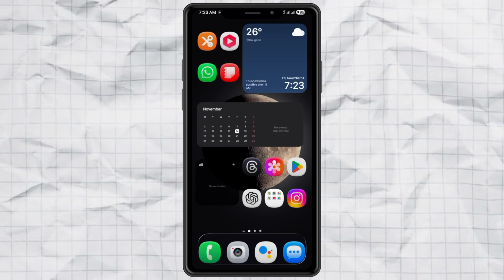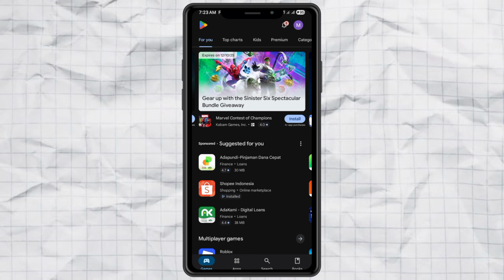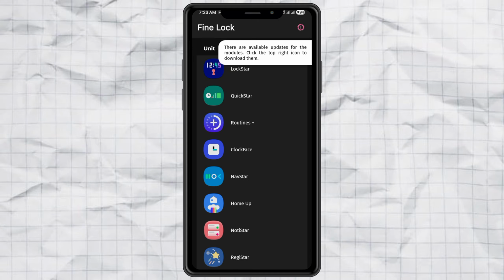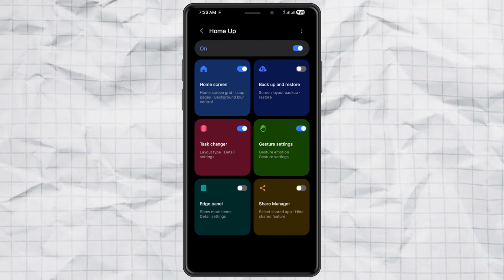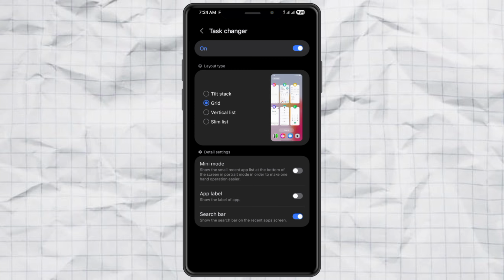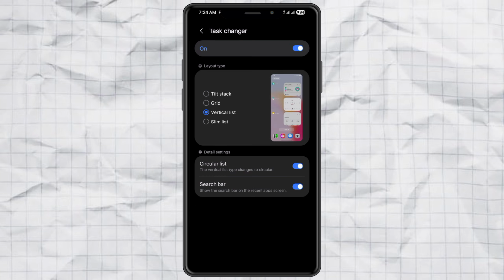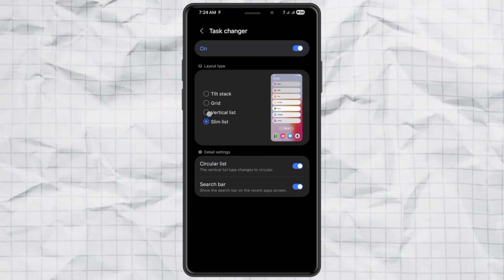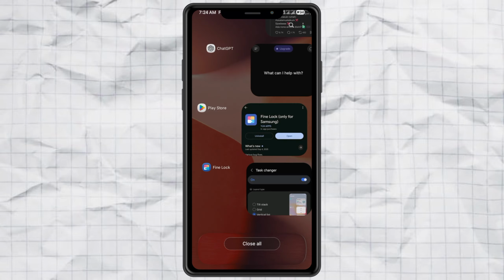Change Your Samsung Recent Apps Style in One UI 7 (GoodLock Tutorial)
Want to change the look of your Samsung recent apps in One UI 7? In this video, I’ll show you how to completely customize your recent apps style using GoodLock or FineLock with the Home Up module. You can switch from Samsung’s default Tilt Stack to Grid, Vertical List, Slim List, and even add cool animations like Circular List. Super easy, super fast!

Whether you want a cleaner multitasking layout, a more compact view, or just a fresh new vibe for your Samsung phone, this tutorial will guide you step by step. Perfect for anyone using One UI 7, One UI 6, or similar versions that support GoodLock/FineLock modules.

What you’ll learn:
1. How to install GoodLock or FineLock
2. How to enable Home Up
3. How to activate Task Changer
4. How to change recent apps layout (Grid, Vertical List, Slim List, etc.)
5. How to add animations like Circular List
6. How to make your Samsung phone look fresh and unique